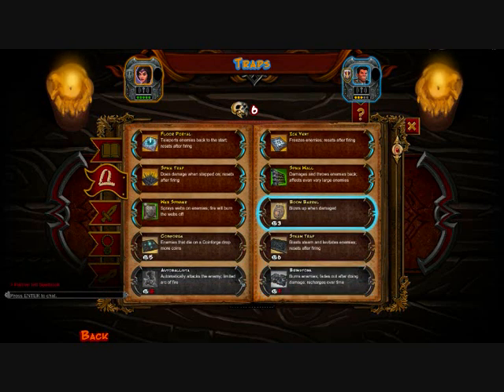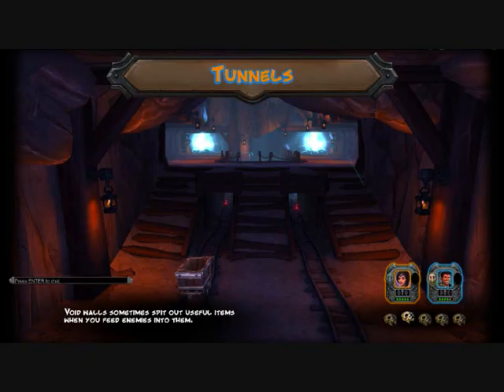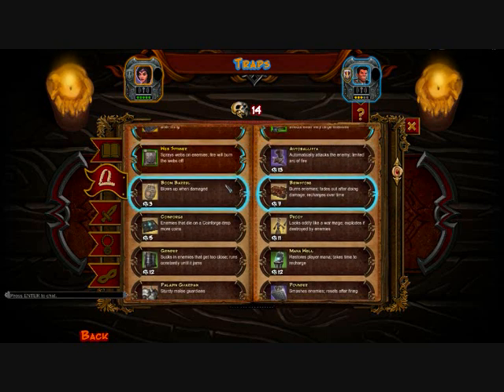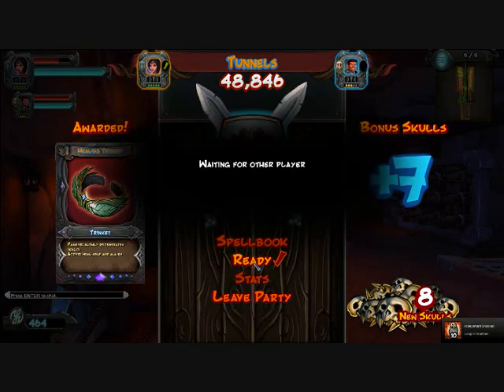Orcs Must Die! 2 Full Walk-through EP.1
Gameplay and full commentary, to be continued series of Orces Must Die! 2